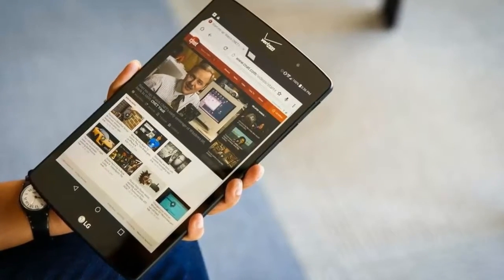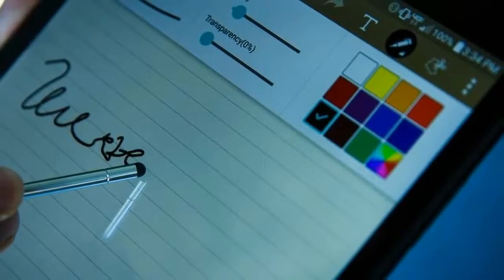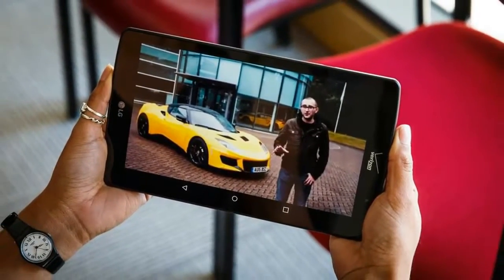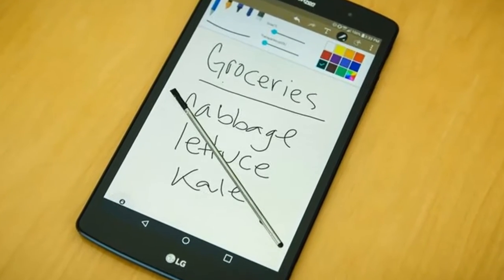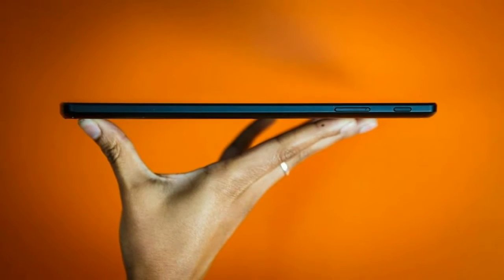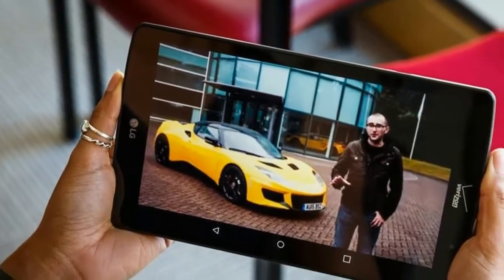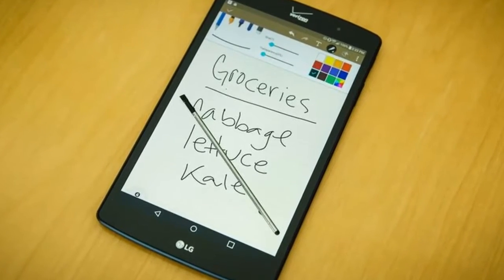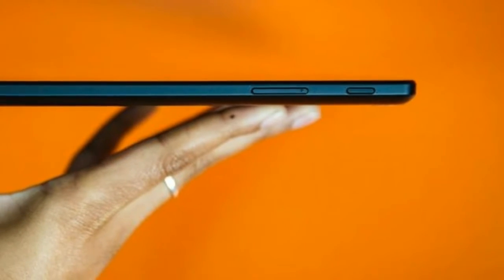HOT NEW LG G Pad X 8 3 Review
The LG G Pad x8.3 features a 4G LTE cellular connection. It has a full-size USB port, infrared blaster and it comes with a stylus. The MicroSD card slot expands up to 128GB.
Like smartphones, tablets are compact and easy to take with you wherever you go. Unlike smartphones, without a Wi-Fi connection, most tablets can't access the Internet. The LG G Pad X8.3 is one of the exceptions, featuring a 4G LTE connection through Verizon Wireless.
The LG G Pad X8.3 is a simple tablet with useful extras for students or workaholics on the go.
The G Pad X8.3's aluminum back panel has a smooth metallic finish that looks stylish and feels nice against your fingertips.
It's not the thinnest or lightest tablet around, but the LG is still fairly lightweight and comfortable to hold.
The stylus works well for jotting down quick notes or writing gibberish for fun, but don't expect anything as fancy as the Samsung Galaxy Note 10.1.
If you don't have any nails, the stylus might be hard to pull out of its hiding place.
The 8.3-inch isn't overwhelmingly bright or colorful, but it's vibrant enough for enjoying HD video and binging on Netflix.
The SIM and MicroSD cards sit next to each other on the left edge.
The rear camera has a sharp focus, but only in bright environments.
The LG G Pad X8.3's standard design doesn't break the mold by any means. It's reminiscent of the simple LG G Pad , but with sharper corners and flat edges. That said, it's very comfortable to use; the thick bezels and flat edges provide your fingers with enough space to rest and it's lightweight, at 13.02 oz (369 g).
The back features an aluminum panel with a metallic finish that's framed by a black plastic border that has a soft suede-esque feel. The aluminum panel gives the design a bit of personality, but functionally it has a pleasant feel that adds to the comfort level of the tablet.
The G Pad X8.3 runs on a mostly pure version of Android 5.0 Lollipop with small tweaks to the UI. For basic multi-tasking, you can utilize the dual-window function. Not all apps are compatible, but the ones available, like YouTube, Chrome, and Verizon's messaging app, allow you to stream video while responding to e-mail or send text messages while browsing the Web.